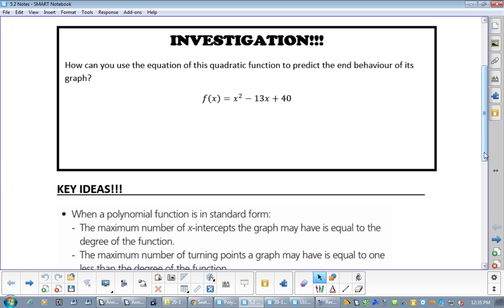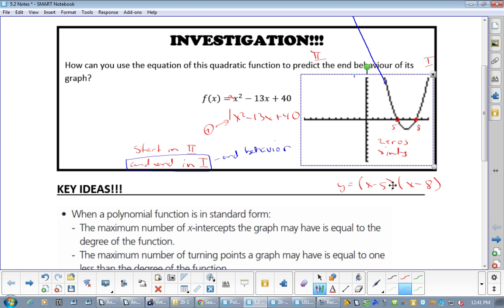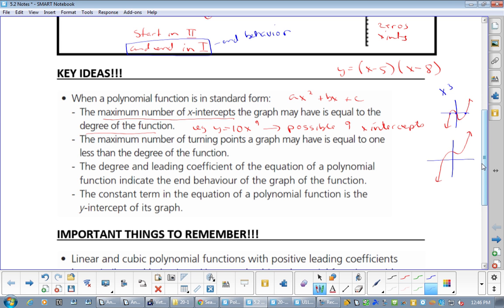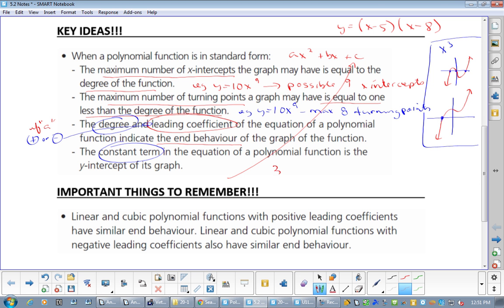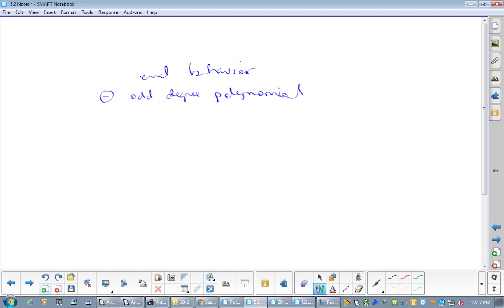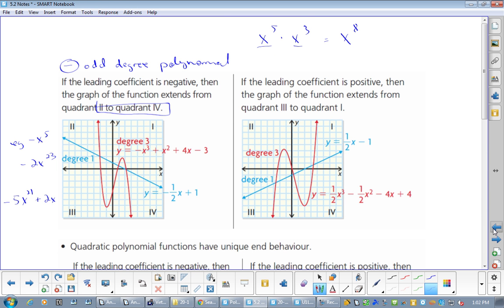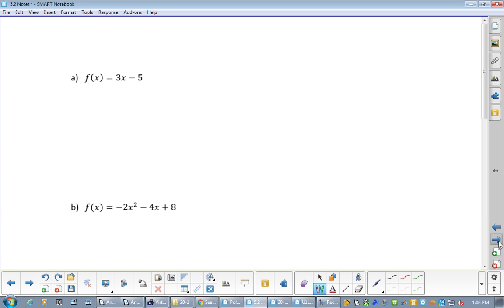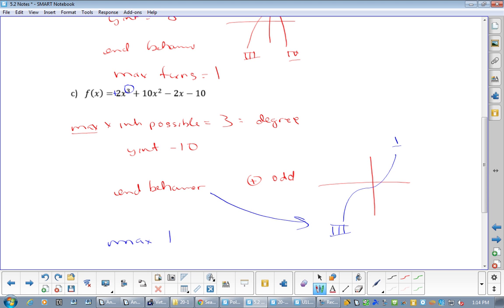U5L2 Characteristics of Polynomials